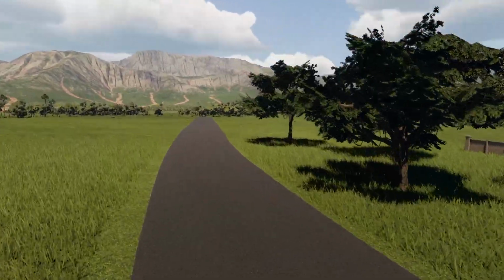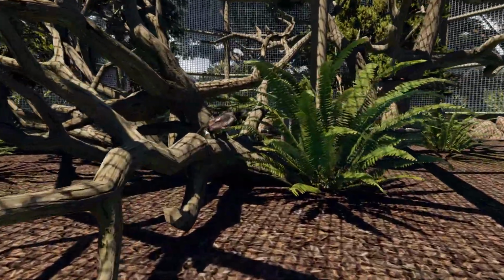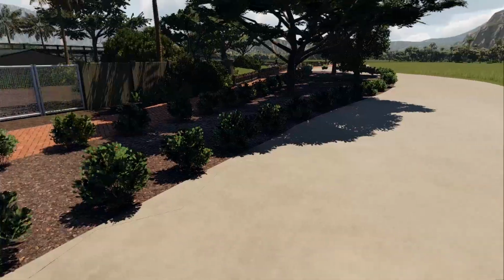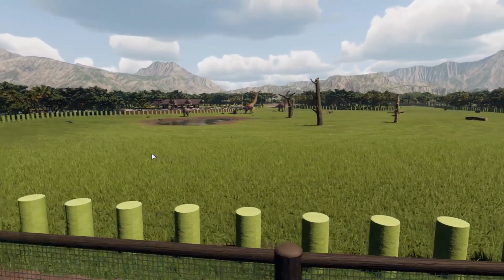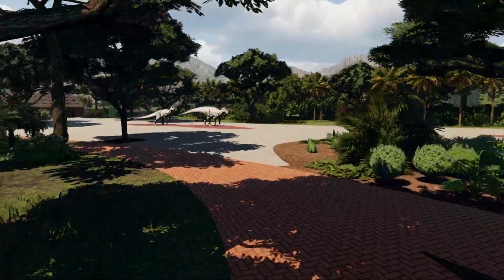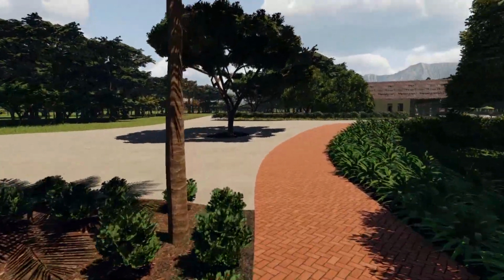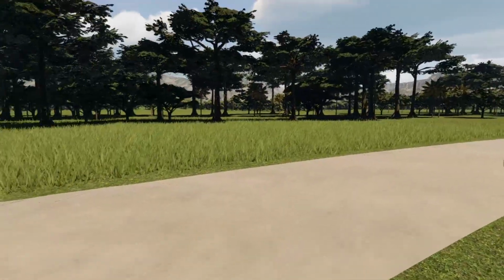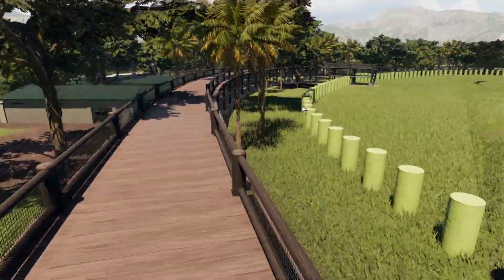Giant's Valley | Jurassic Safari Walk | Prehistoric Kingdom [1]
Welcome to Giant’s Valley, my very first park/zoo in Prehistoric Kingdom. Giant’s Valley is to be a prehistoric animal park in Tanzania, where I’ll create park more reminiscent of East African zoos (although a bit fancier than you average East African zoo since this is a place that holds actual dinosaurs).
In this episode we see the start of the zoo looking at the entrance, fast restaurants, some Archaeopteryx aviaries, a small Psittacosaurus pen and a massive enclosure for Brachiosaurus, Giraffatitan, Camarasaurus and Dryosaurus.

Intro & outro Music:
Ngoni - The Mini Vandals, Mamadou Koita and Lasso